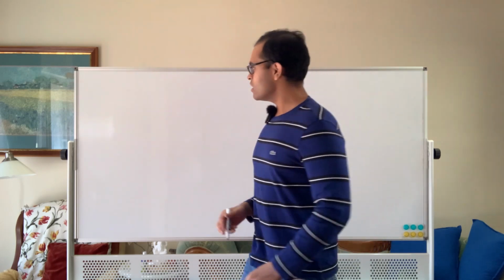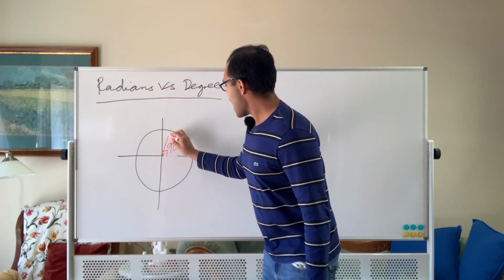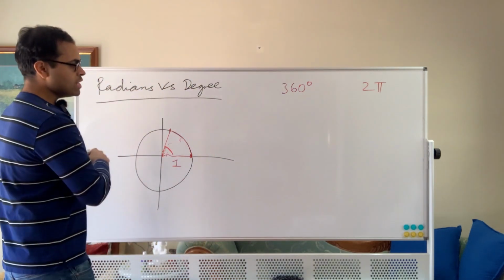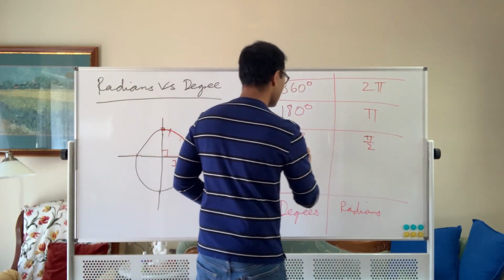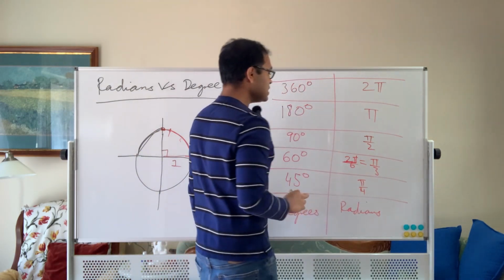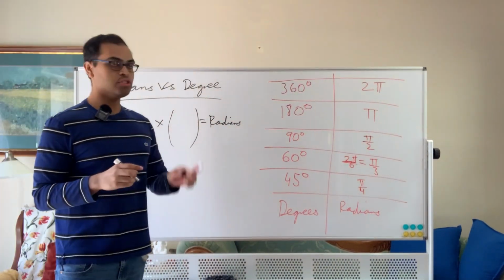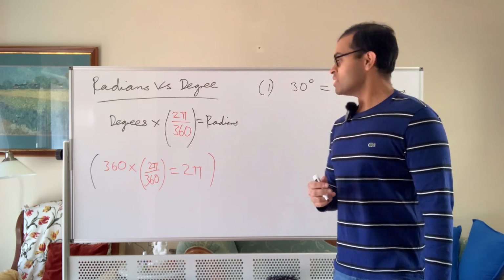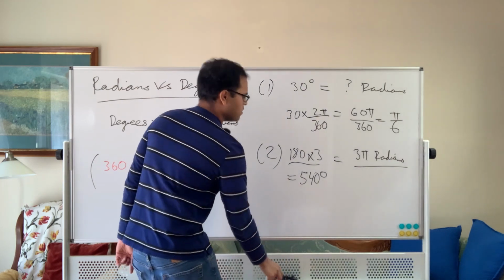What are RADIANS? Radians VS Degrees: ALL you NEED!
We give a 10 minute thorough overview of what are radians and how to compare radians and degrees. We explain why radians are the most natural measurement of angles (whereas degrees are human made and artificial). We also derive the formula to convert between radians and degrees, and draw a table with the conversions between radians and degrees for the most important angles. After watching this video, you will master all you need to know to succeed in high school math and college math (trigonometry, precalculus and calculus) as well as master and deeply understand radians so that they are your friend!

I recommend my playlists on precalculus and proofs in mathematics for those interested in more advanced mathematical thinking and/or learning all the math you need for homework, assignments, tests and exams in high school and college (even if they are still in the future for you)!

If you enjoy this video, I would love if you could please like ✅ and subscribe 🎉, it really means so much to help support me in my goal of creating free and accessible math education worldwide! 😊